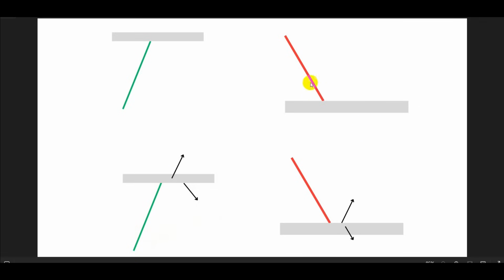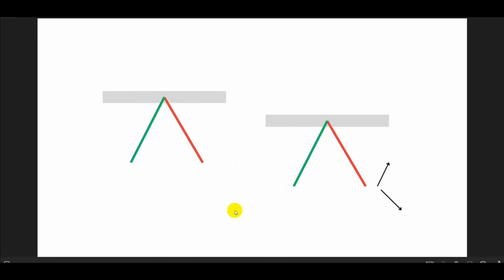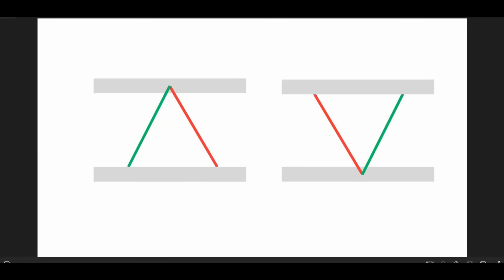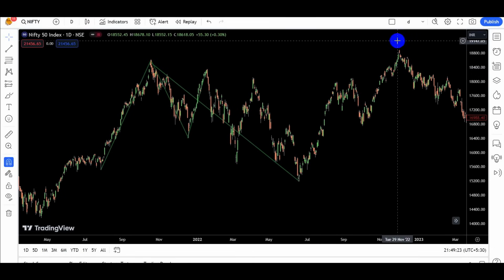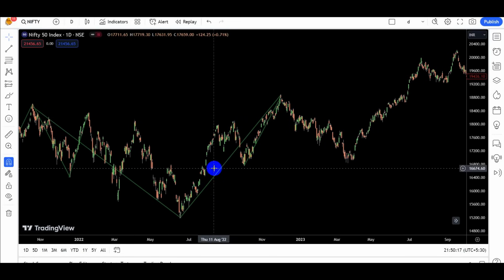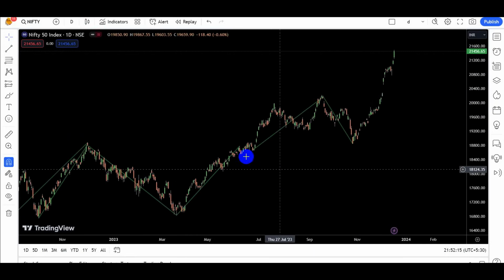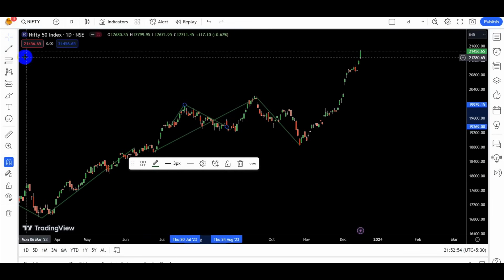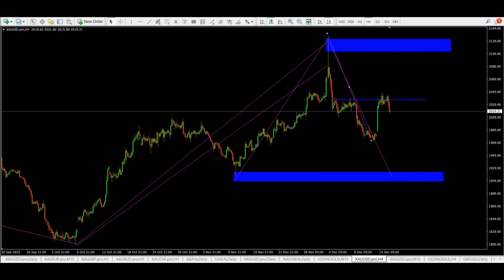2.Discover the Top Price Action Patterns for Nifty50, Gold, and XAUUSD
✔️►best and top Structure , patterns, Trading  time frames price action ,patterns , cycles
In this video, we'll explore the top price action patterns for the Nifty50, Gold, and XAUUSD. We'll look at the different price action structures, patterns, and cycles that can help you make profitable trading decisions.

If you're interested in trading the stock markets, then this video is for you! By learning about the different price action structures, you'll be able to make more informed trading decisions. We'll also look at the different trend lines that can help you predict future price movements. By understanding these patterns, you'll be able to take your trading to the next level!

TRADING IS INHERENTLY RISKY AND THE USERS HERE AGREE TO ASSUME COMPLETE AND FULL RESPONSIBILITY FOR THE OUTCOMES OF ALL TRADING DECISIONS THAT THEY MAKE, INCLUDING BUT NOT LIMITED TO LOSS OF CAPITAL.